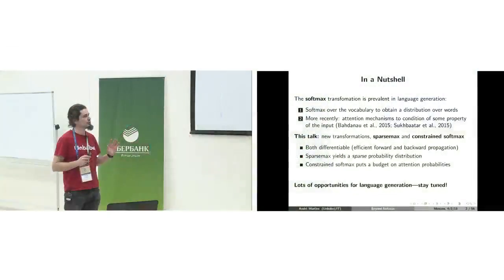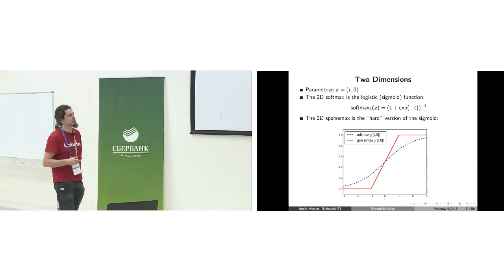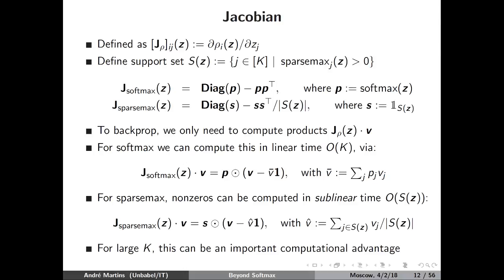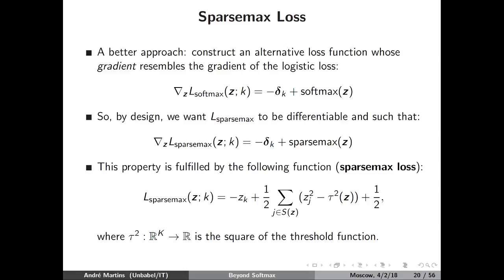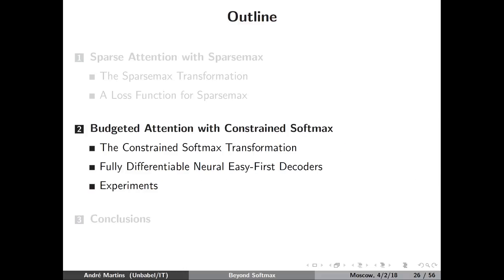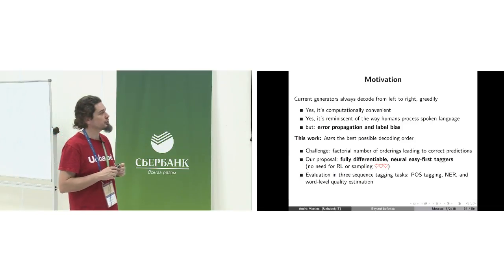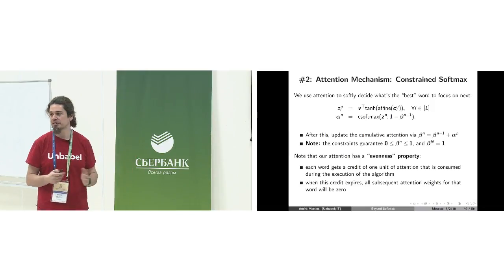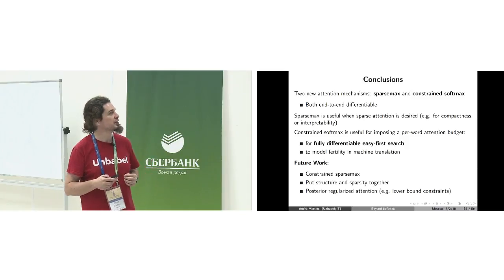DeepHack.Babel Lecture pre-Last